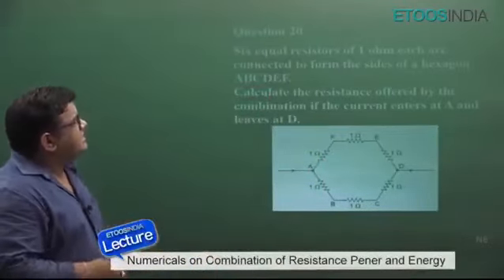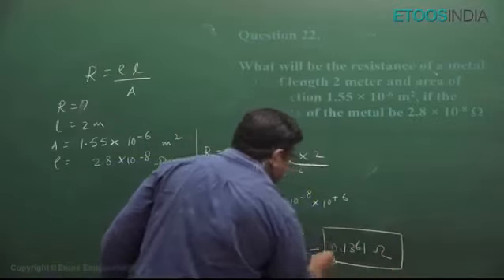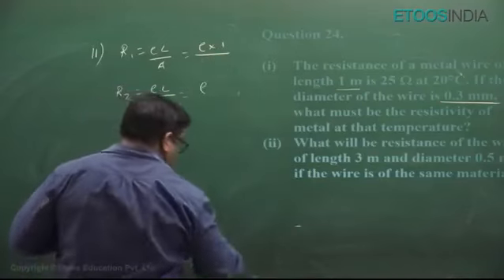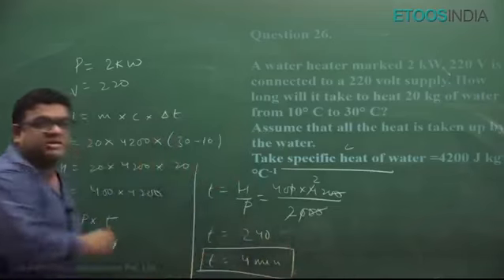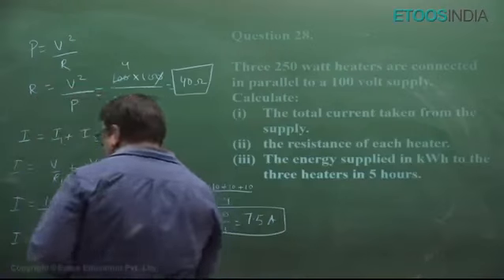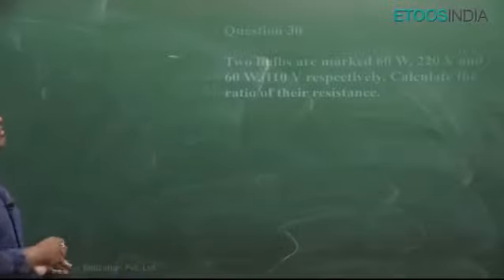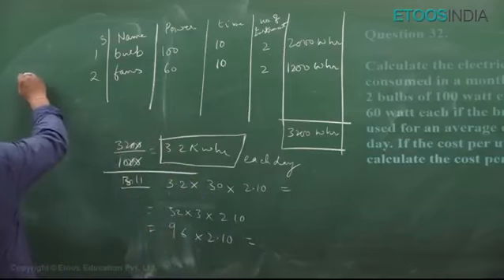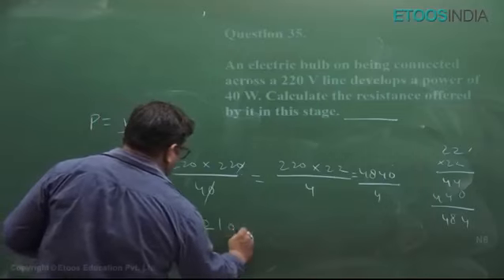Electricity Class 10 Part 6 Numerical Vikaram Jaiswal